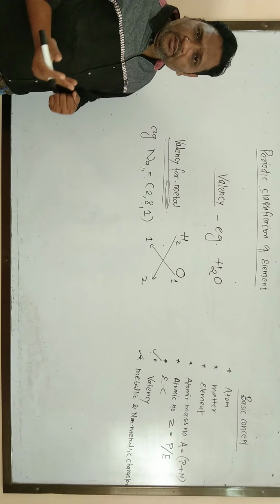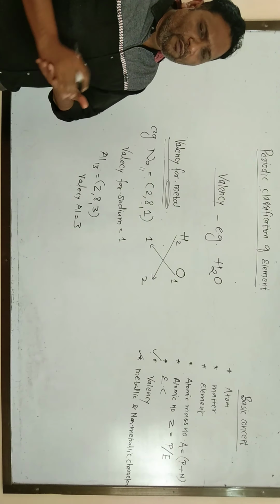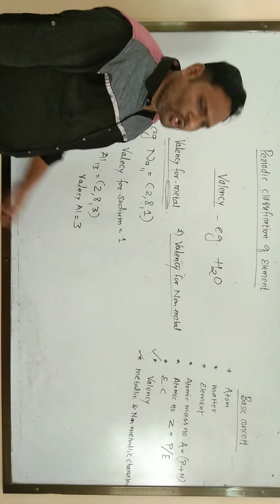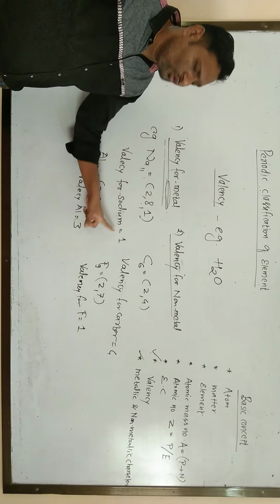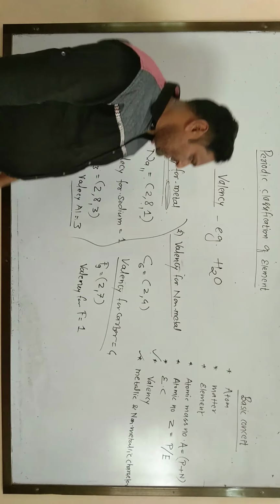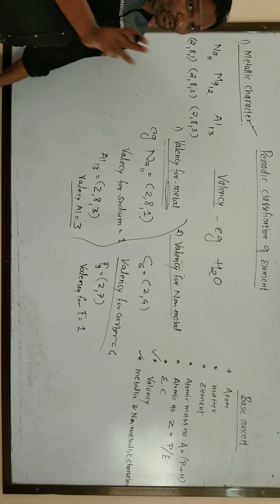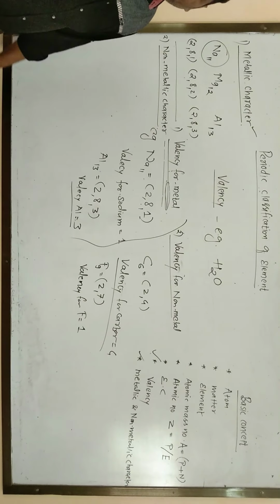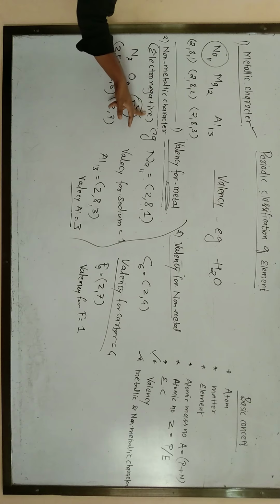Metallic and non metallic character part_2